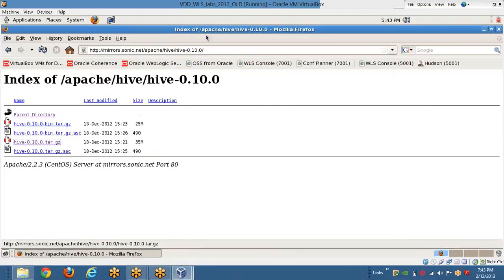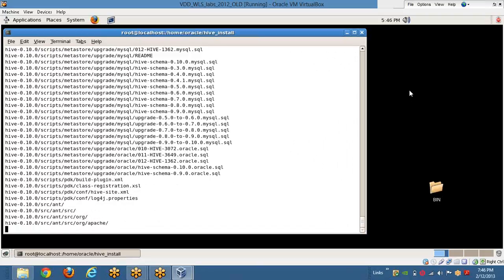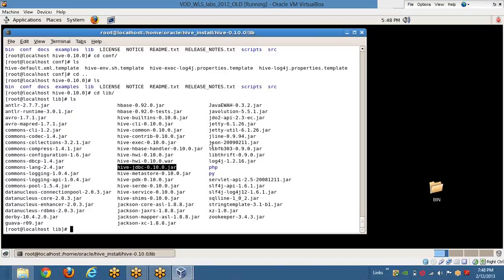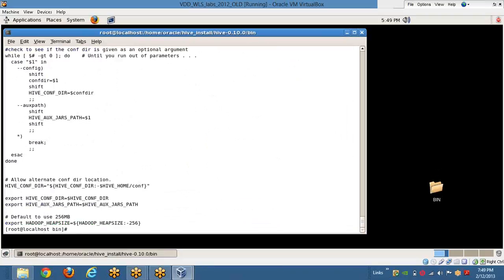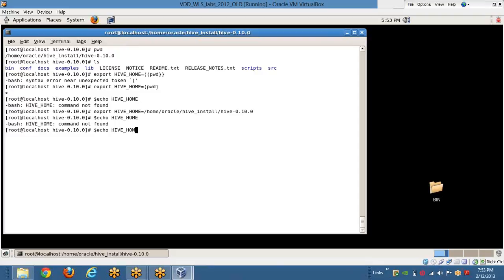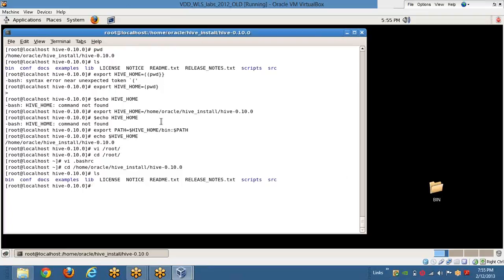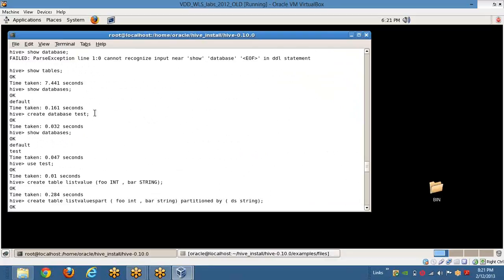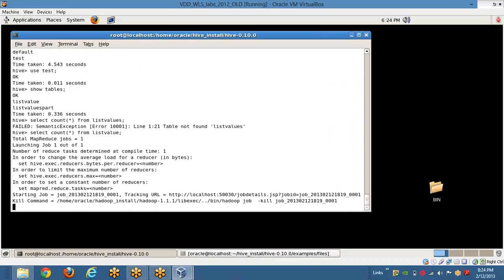F_3_2013-Hive_Practical_2.wmv